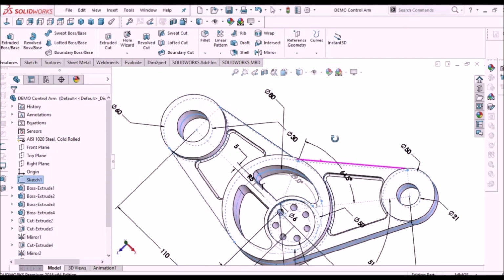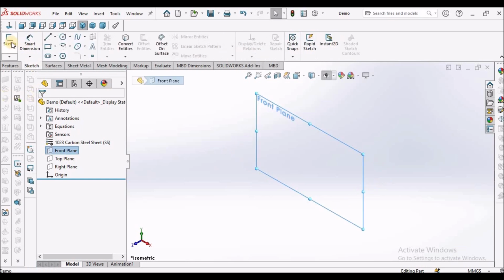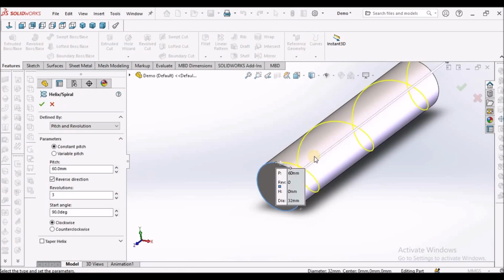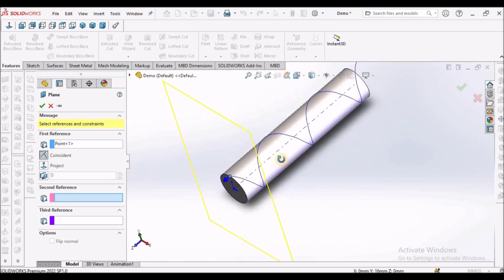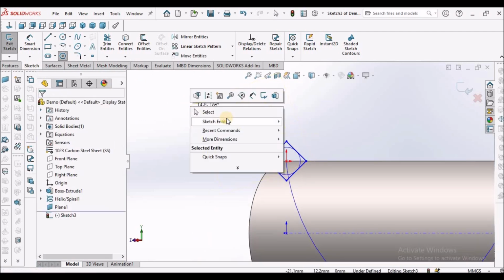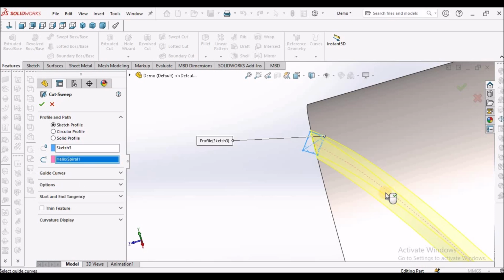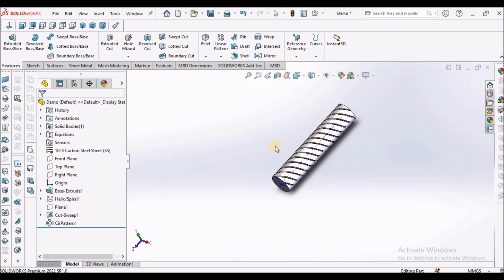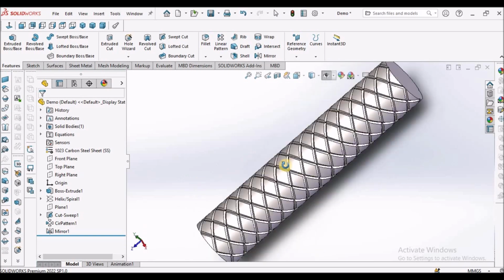Knurling Pattern in Solidworks - Standard Component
In this video, I am going to explain Knurling Pattern in Solidworks.